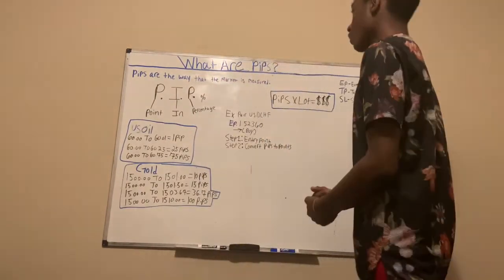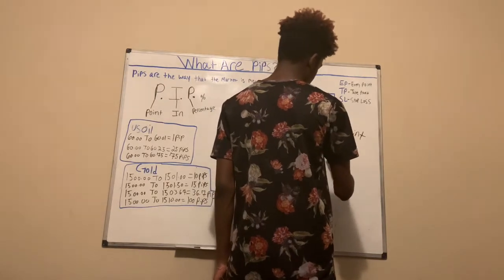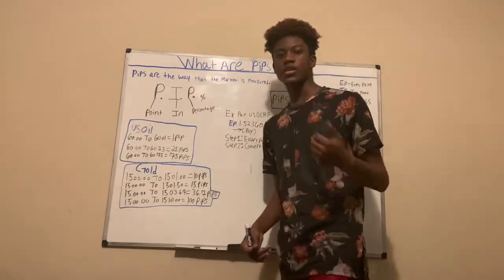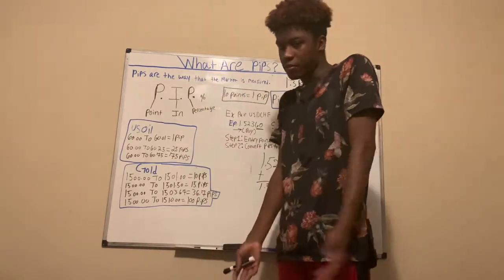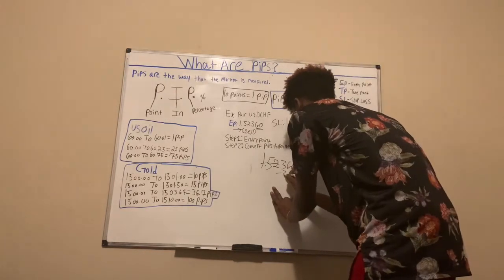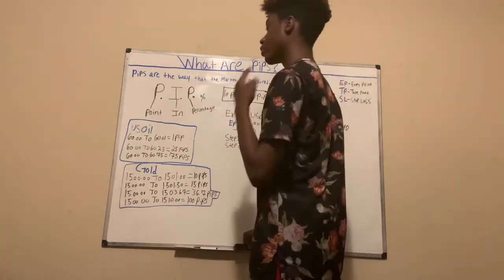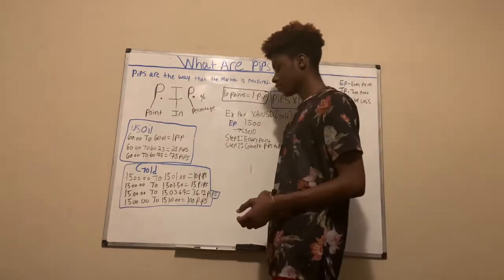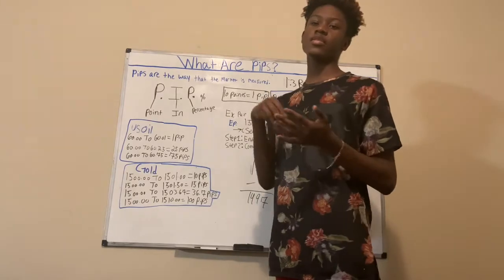Forex basics #2 - what are pips?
In this video of forex basics #2 I explained what pips are along with how yo count them with certain pairs. my socials are listed below if you want to join my team or have any questions

Be sure to check out my music im on all Platforms

Outro Beat was produced by my fire producer